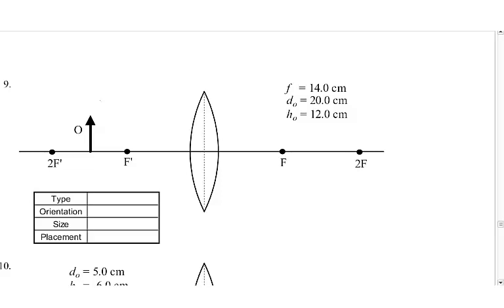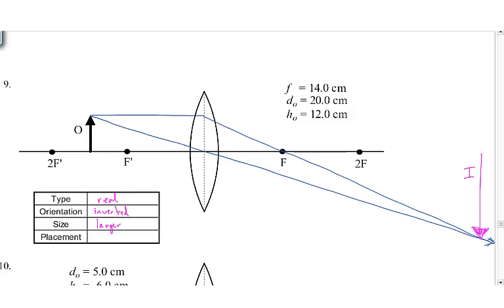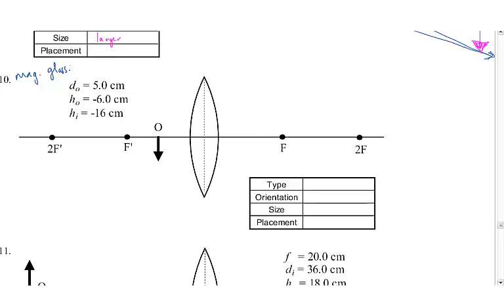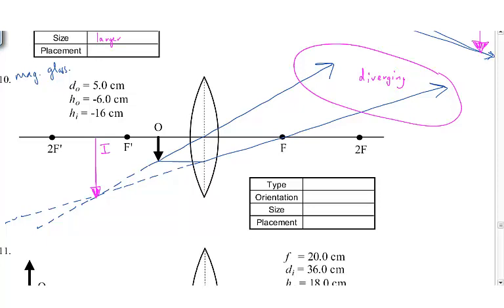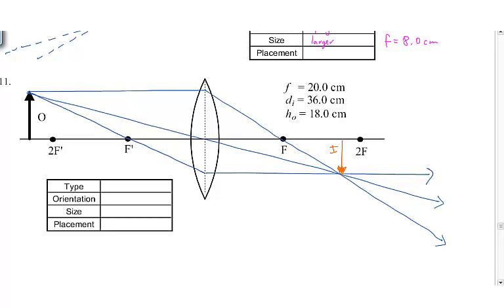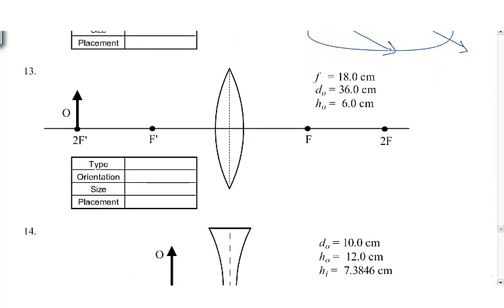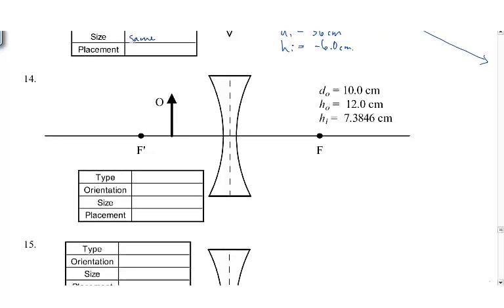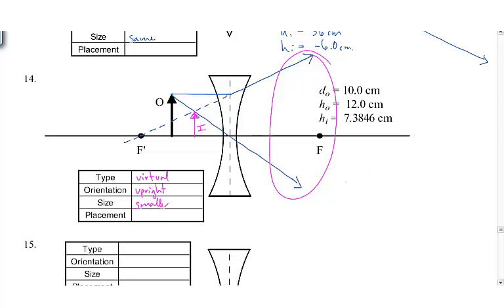Unit 9 Lenses Ray Diagrams and worked examples